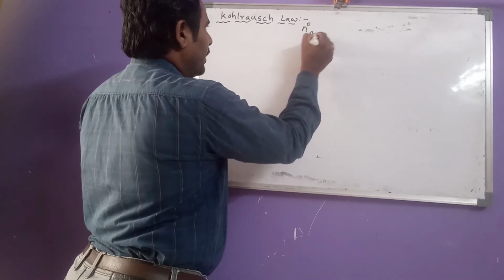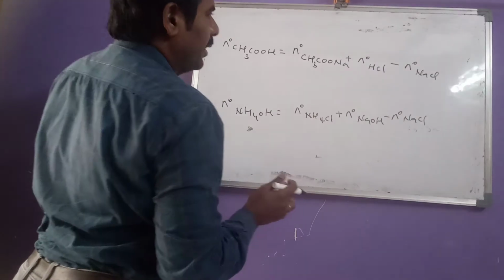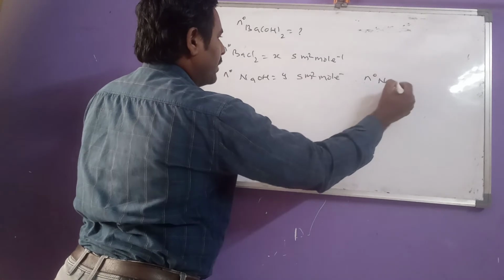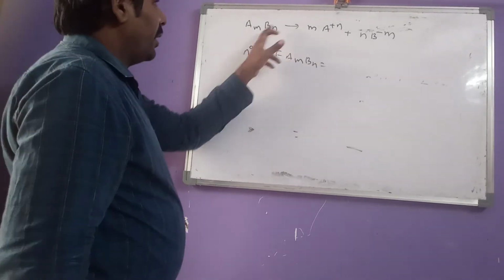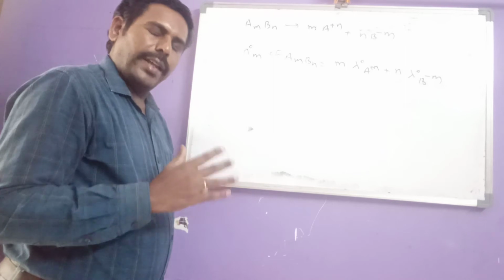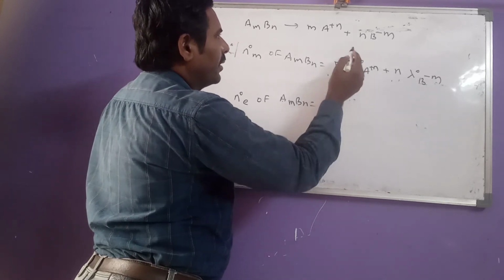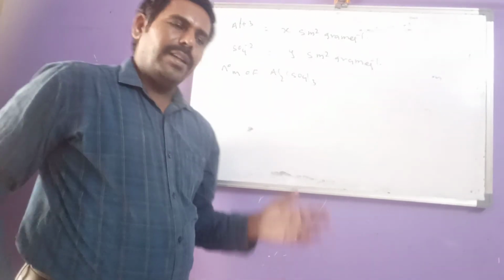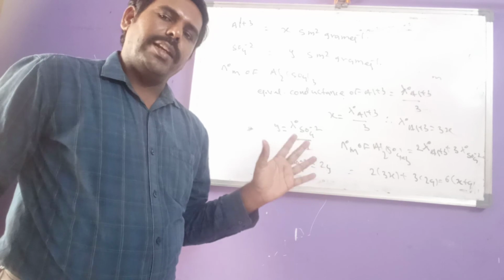Electro chemistry#6 Kohlrausch law